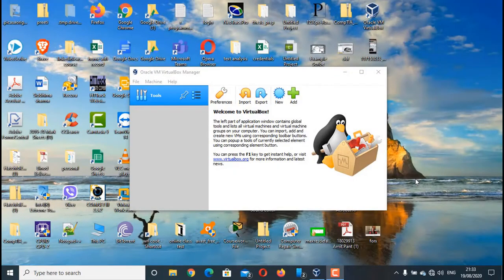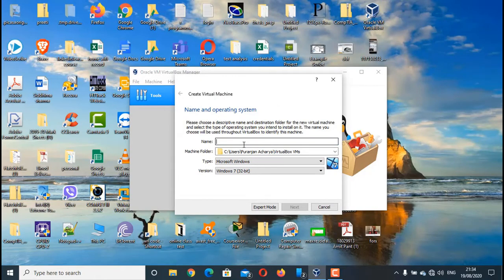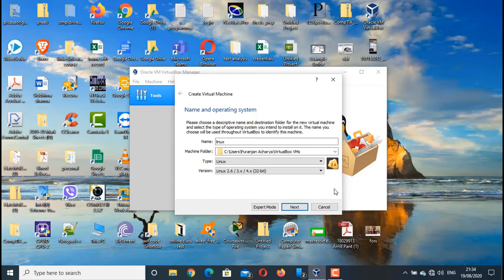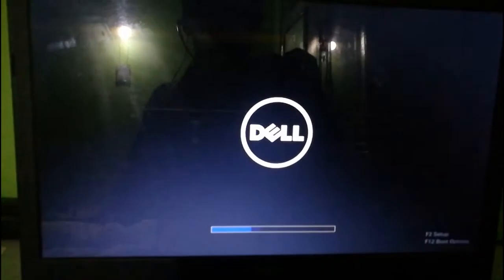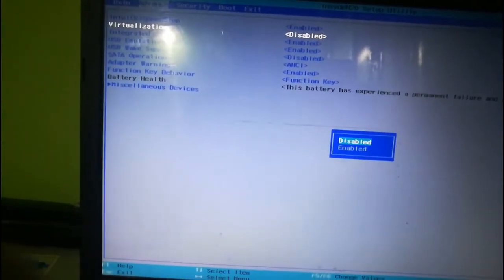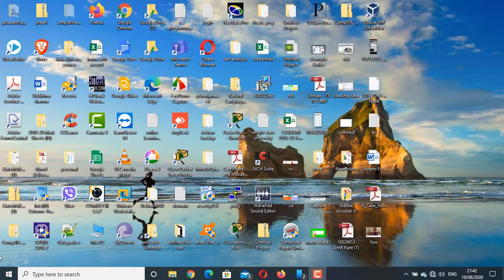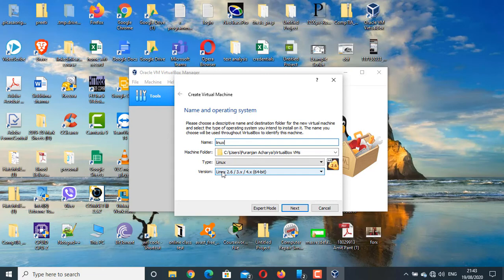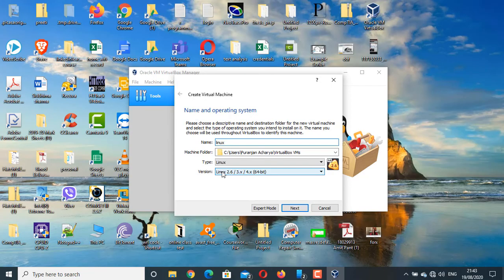64 bit not showing in oracle Virtual Box | Solved | Windows 10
This video describes the process of solving error of 64 bit option not being shown in oracle virtual box in windows 10.